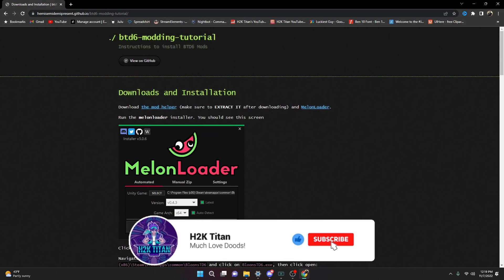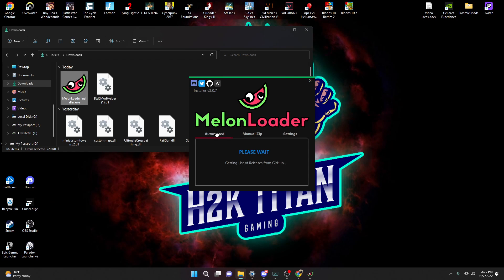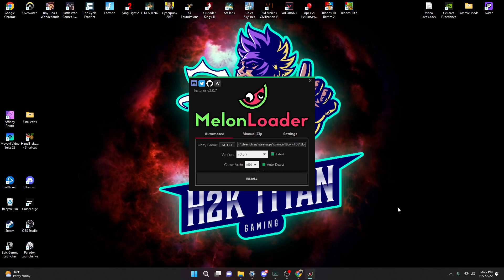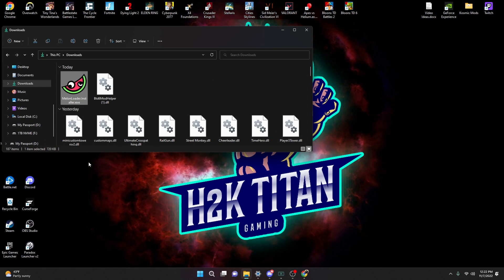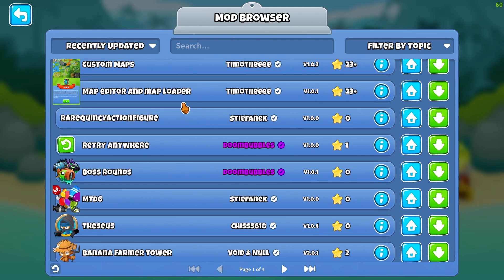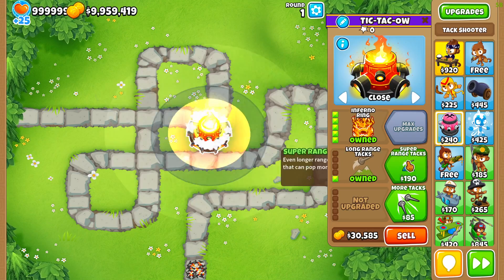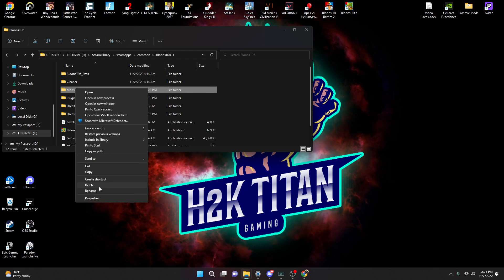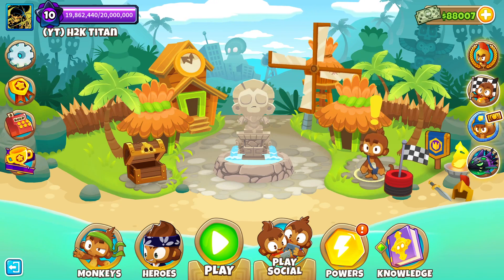How To Install Mods In Bloons TD 6 in 2022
Links For Video
Melon Loader:

I'm making this updated Modded Bloons TD 6 video because there have been a few Changes in BTD6 that make installing mods much easier.

What's going on doods, in today's video I will be showing you guys how to install mods on bloons td 6. Also I will be showing you guys where to get mods for btd6 as well. For this guide I will be showing you guys a basic guide for installing mods on btd6. This guide for Installing Mods in Bloons TD 6 works as of Novemeber 11 2022.

Notice: Be very careful installing mods no matter what game you decide to play, make sure you have anti-virus software that is up to date.

BTD6, Bloons TD 6, bloons td6, BTD6 mods, bloons td 6 mods, bloons td6 mods, btd6 modded, bloons td 6 modded, bloons td6 modded